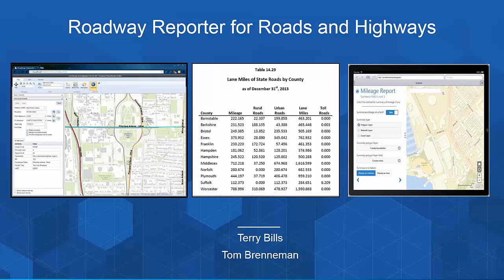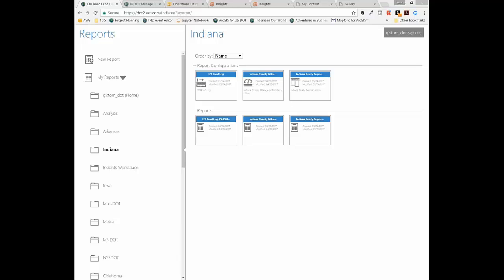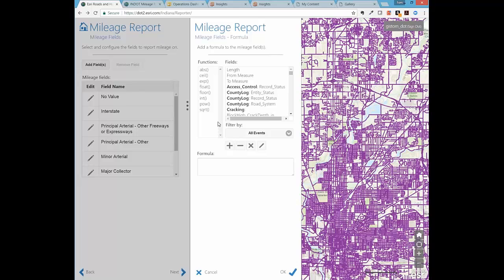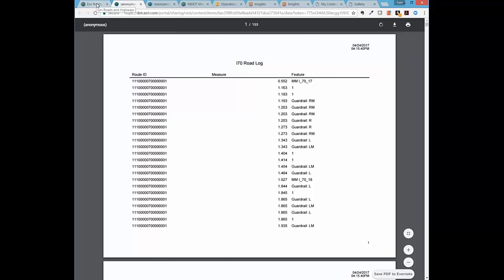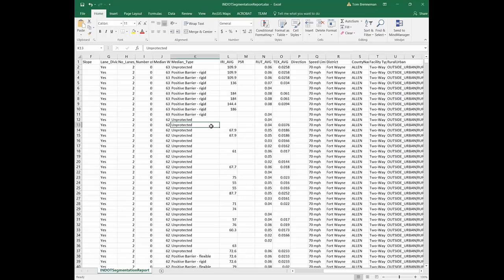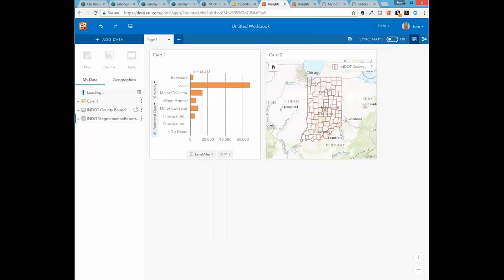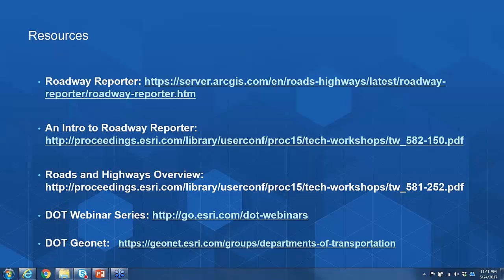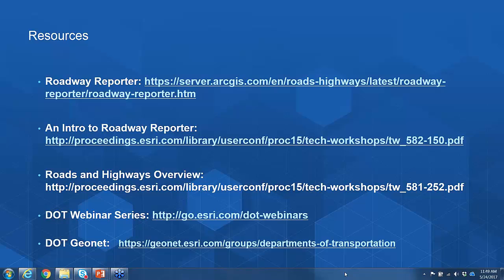Roadway Reporter for ArcGIS – DOT Webinar Series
Learn how you can take advantage of powerful route and road segment reporting tools in your organization with Roadway Reporter for ArcGIS. For Esri Roads and Highways users, the Roadway Reporter takes advantage of powerful dynamic segmentation capabilities to create a wealth of reports combining all of your key asset attribute information into your specialized format.